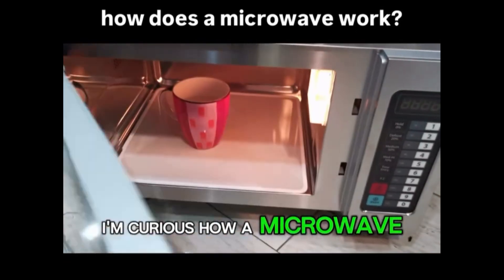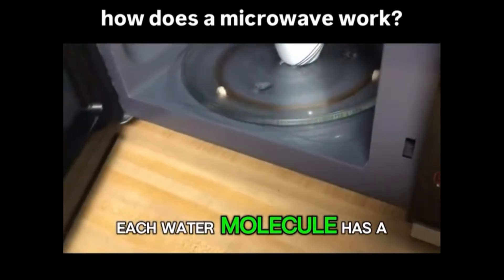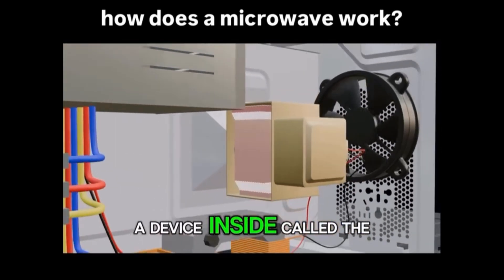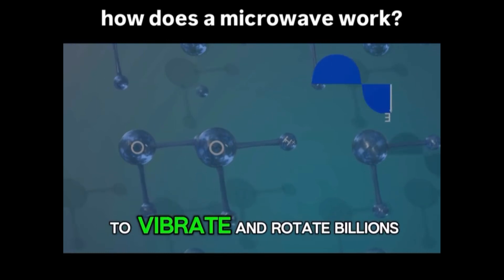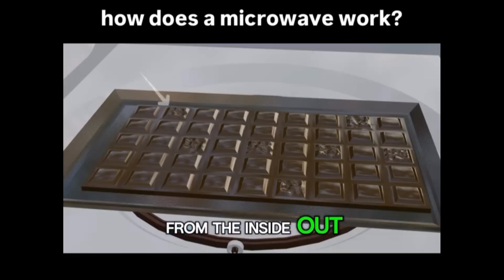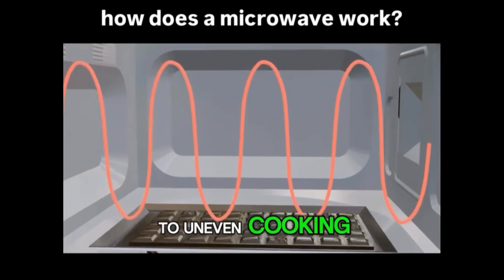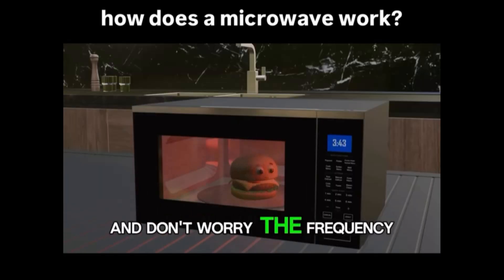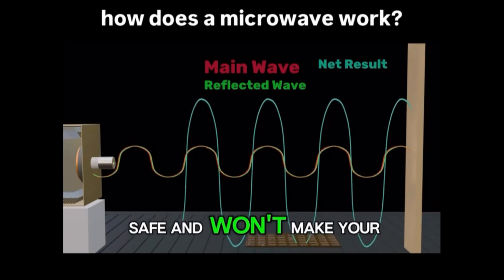How a Microwave Works 🔥📡 | Zip Zap Atom ⚡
🍽🔥 Ever wondered what’s really happening inside your microwave when your food spins around? 🤔
It’s not magic — it’s waves, magnets, and clever engineering, and today Zip Zap Atom will sing and explain exactly how a microwave works 🎶⚡

🎯 Perfect for: Students • Science Lovers • Curious Minds • Everyday Learners